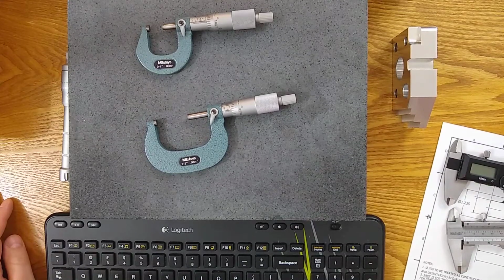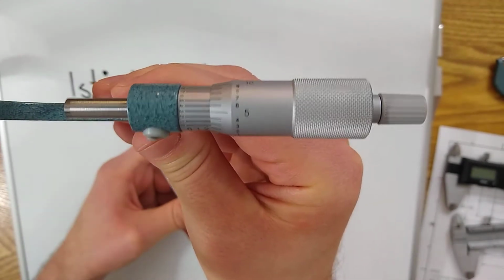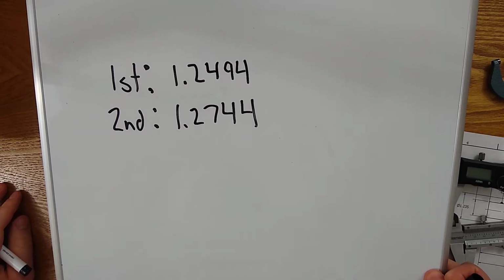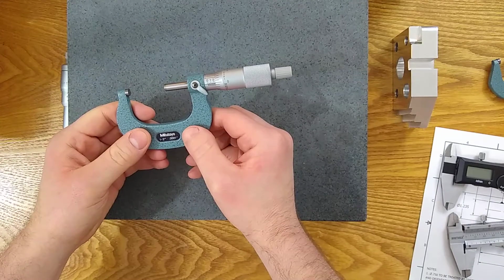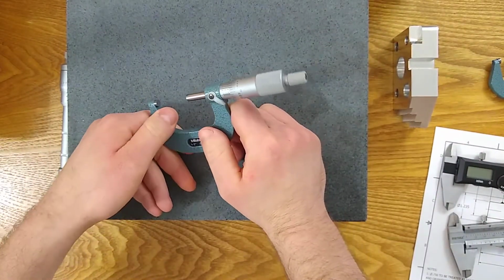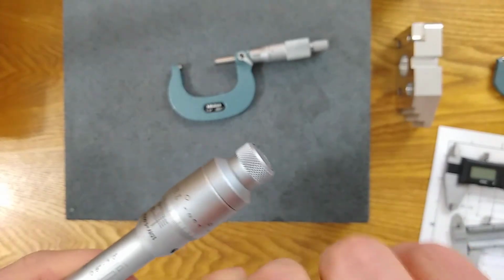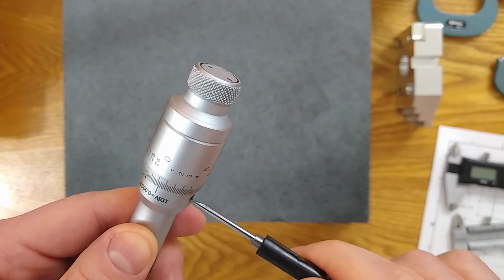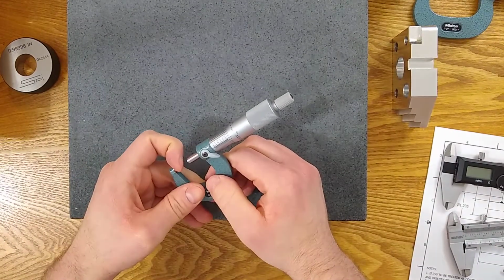Pragmatic Metrology - Vernier Scale - Part 2T